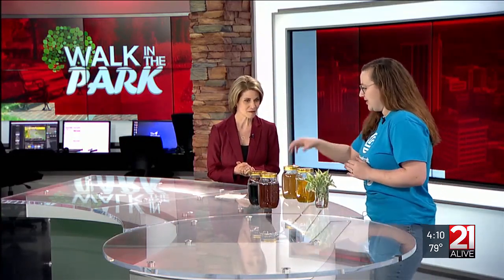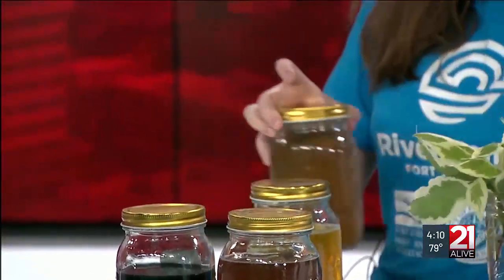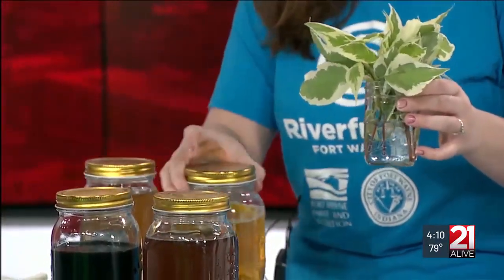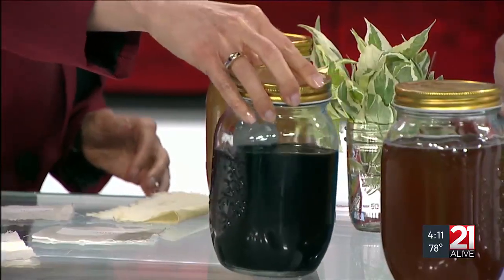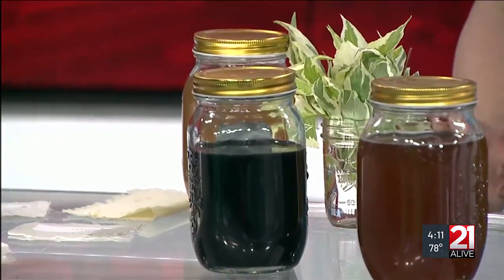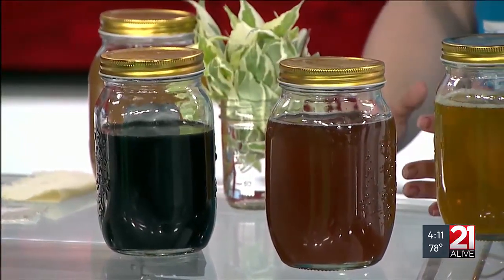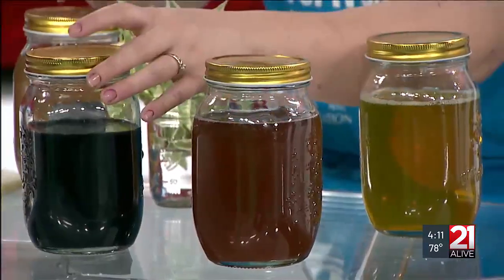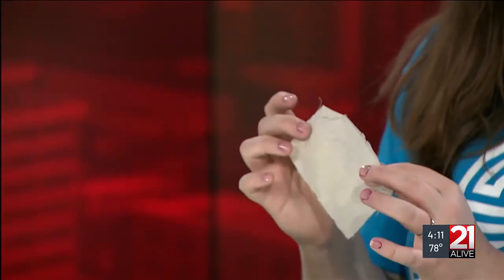Walk in the Park: Riverfront Fort Wayne education